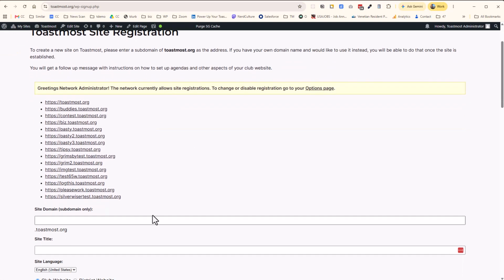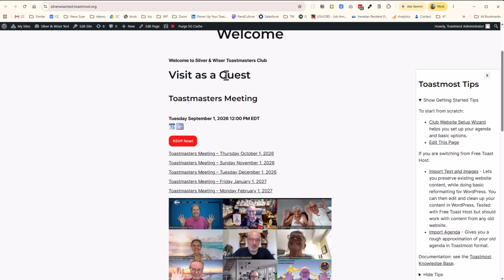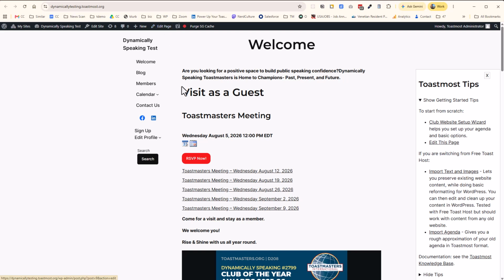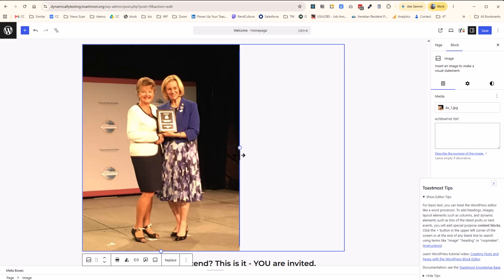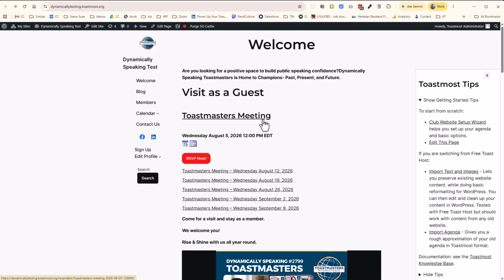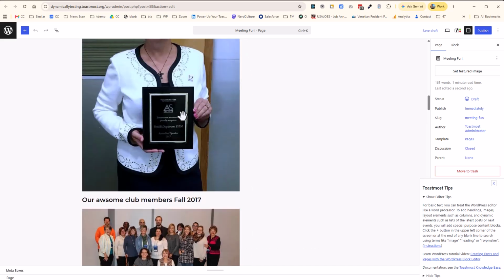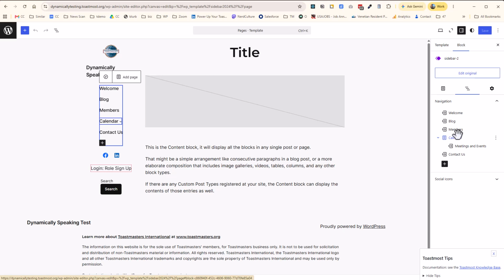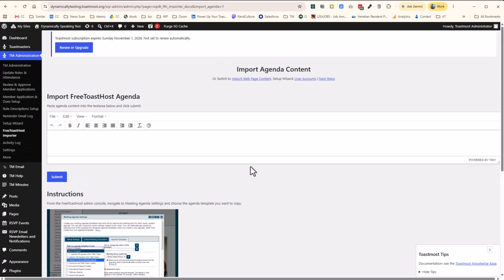Free Toast Host to Toastmost Import Tool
Here is how a Toastmasters club can preserve the best elements of its Free Toast Host website while moving to the Toastmost system, which is based on WordPress -- the world's most popular web hosting platform.